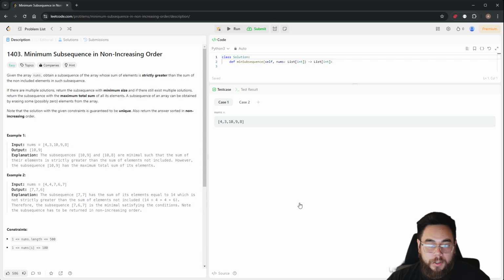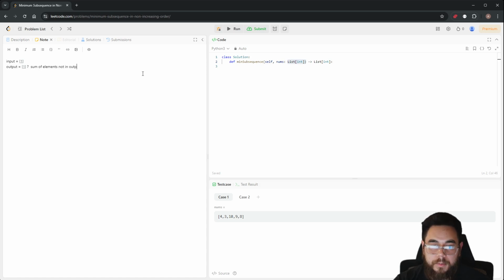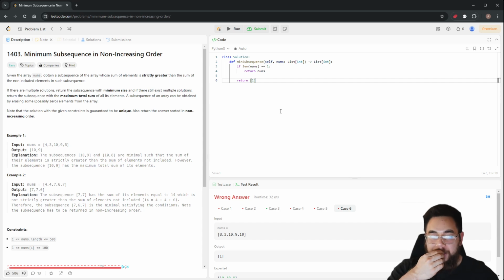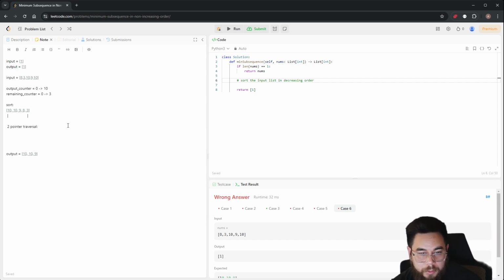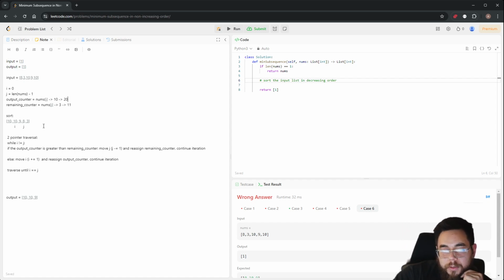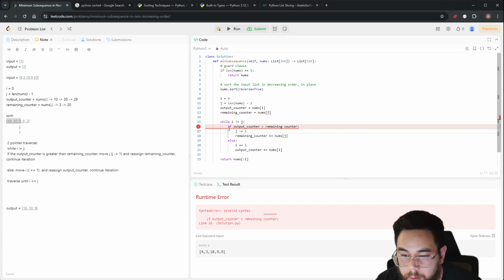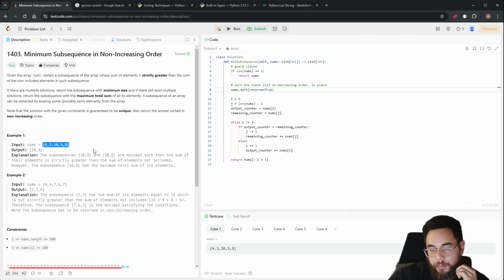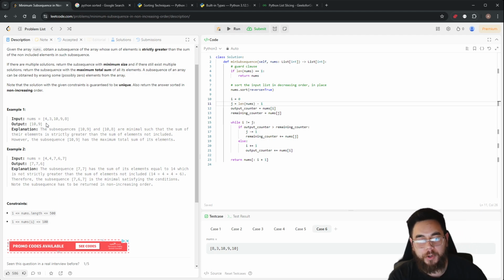LeetCode Practice: 1403. Minimum Subsequence in Non-Increasing Order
Watch me struggle through and eventually solve this LeetCode problem! This is an easy problem, but figuring out what the question was actually asking me to solve was the real challenge here.